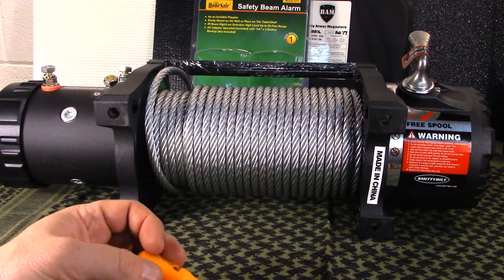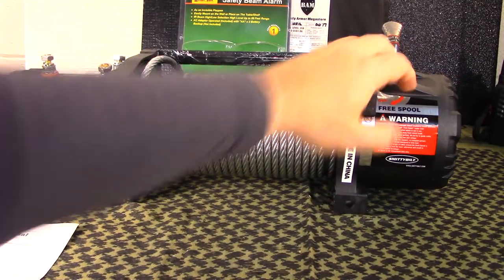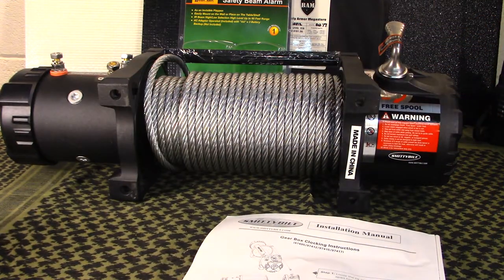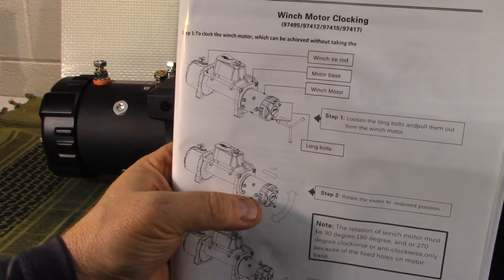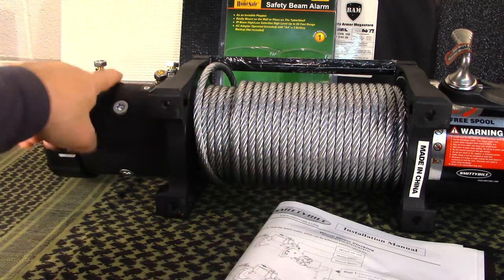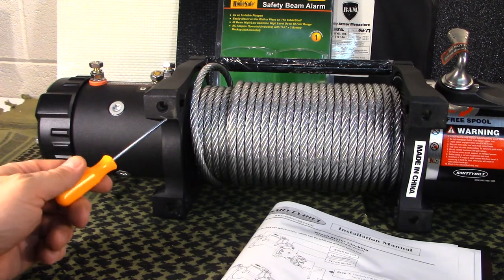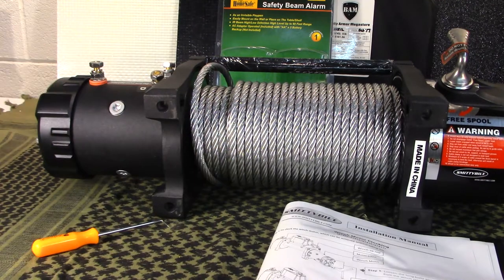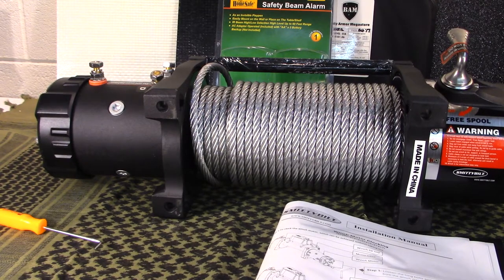Smittybilt XRC 9500 Discussion and Clocking (FJ Cruiser Bug Out Vehicle)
We discuss the Smittybilt XRC 9500 winch and how to clock it to fit in an ARB. ARB bumpers require winches to be mounted feet forward instead of feet down. Because of this, the winch has to be re-clocked so the controls and wires are in the correct position.